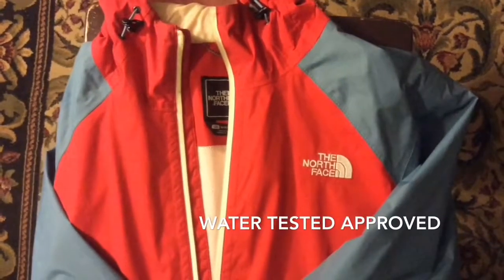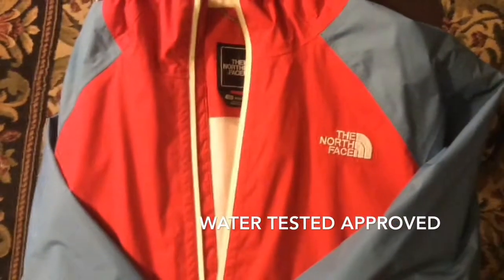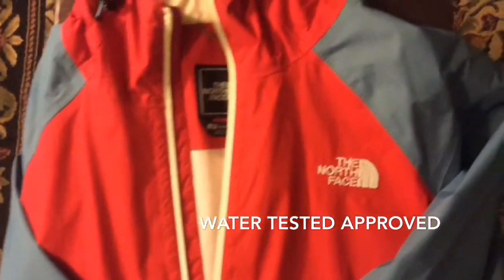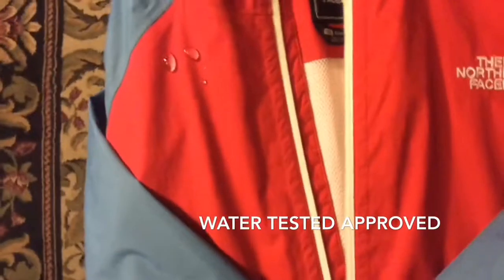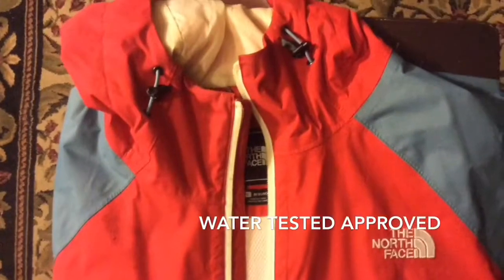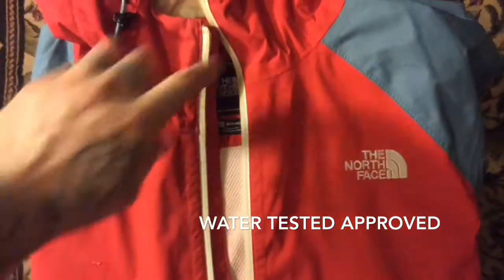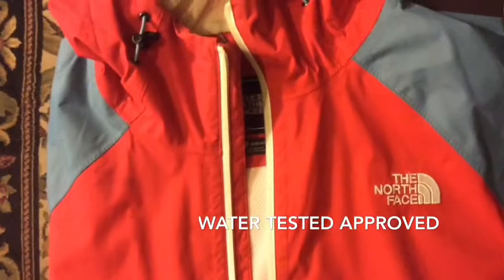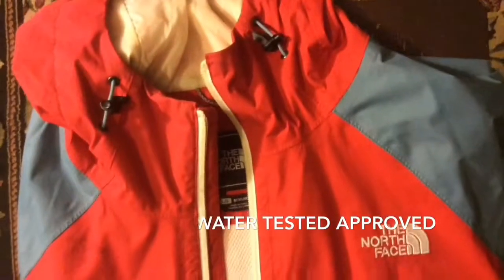the north face millertron rain jacket water test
The north face rain jacket water test